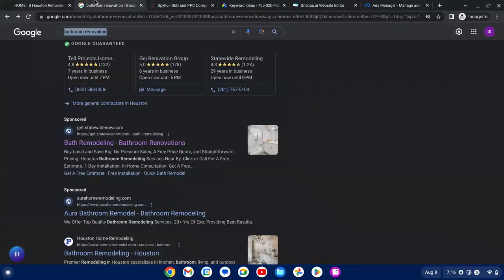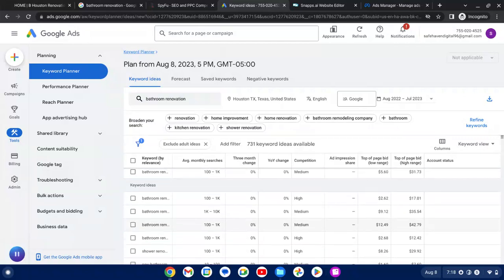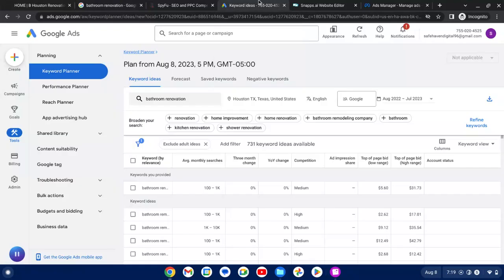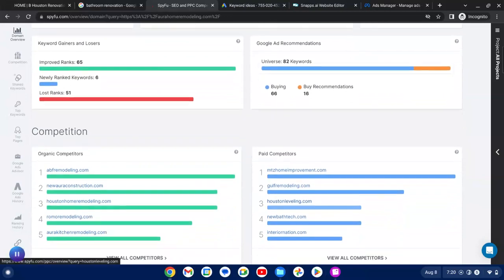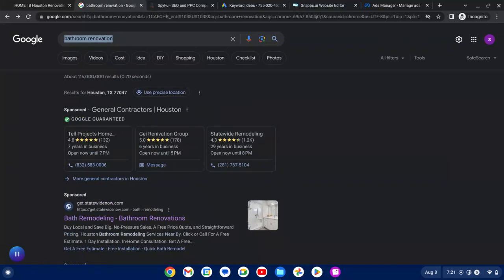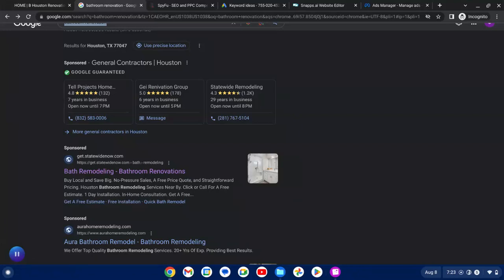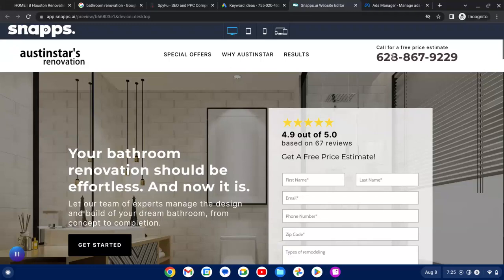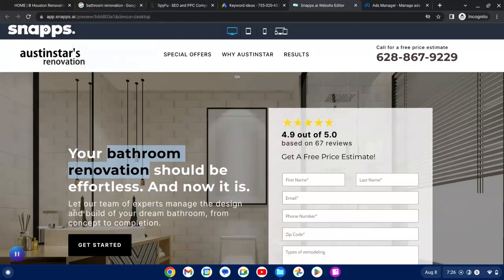S & B Houston Renovation CO.